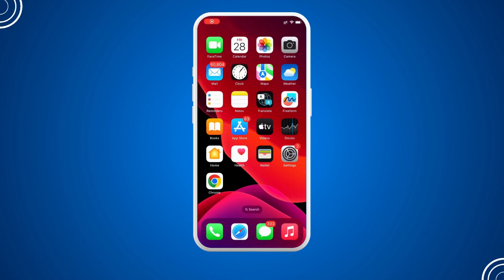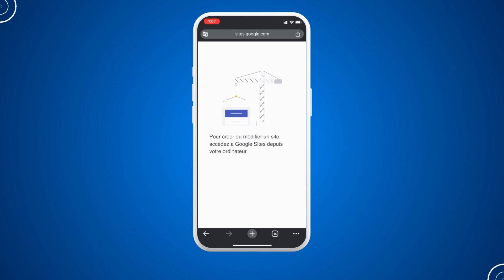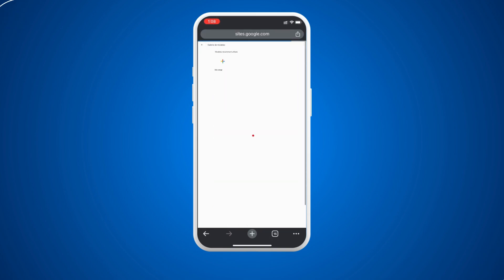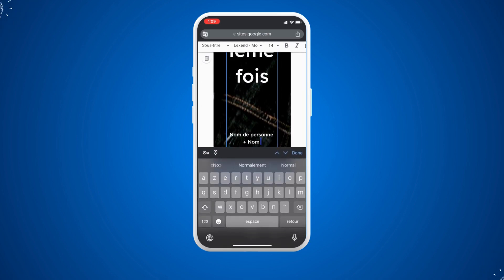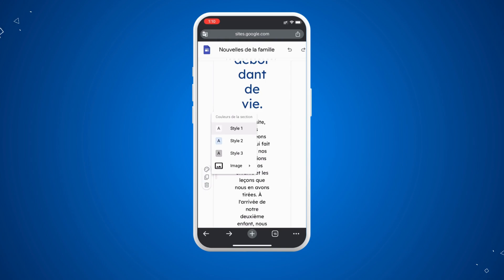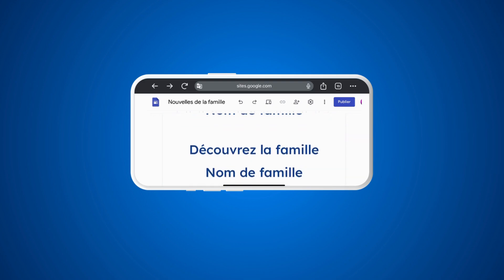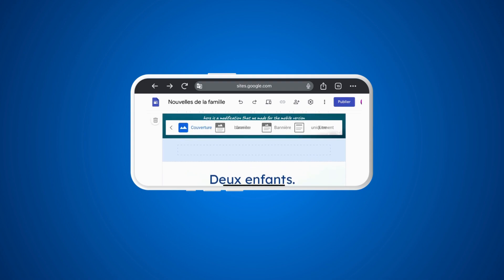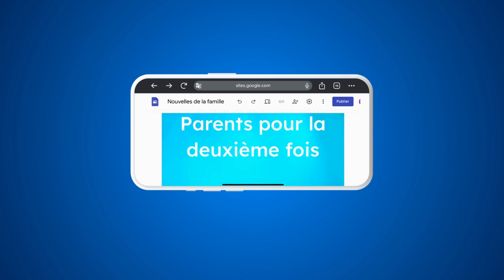How to Edit Google Sites on Phone | Full Tutorial 2025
If you are looking for a video about How to Edit Google Sites on Phone, here it is!